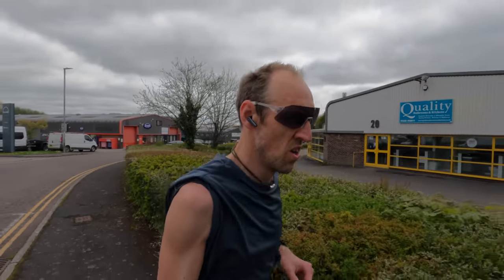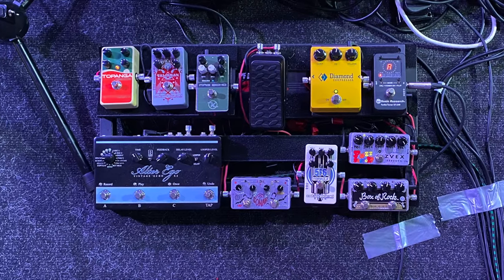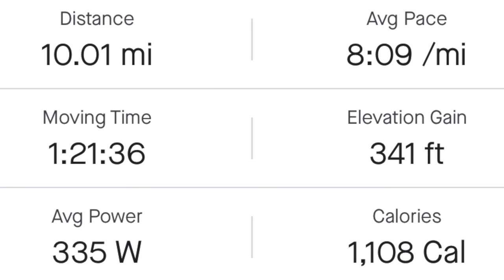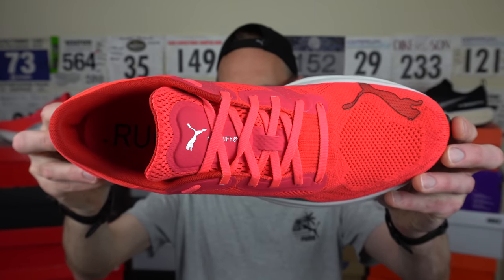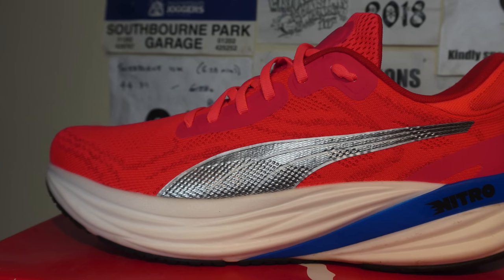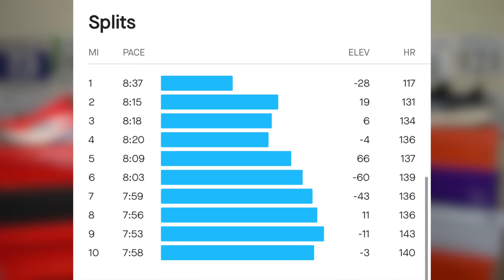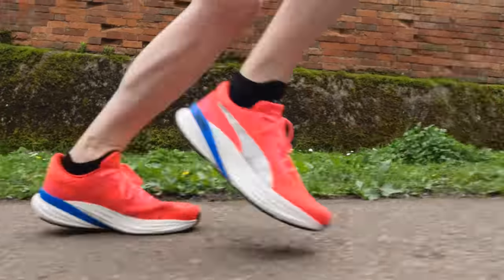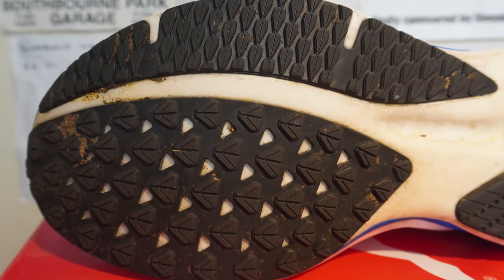PUMA MAGNIFY NITRO 2 - Long Run Shoe Test - Good longer run option for 2023? | EDDBUD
Today I tested the PUMA MAGNIFY NITRO 2 over an 10 mile or 16 km ish distance in some dry and humid conditions with around 13c temps.

Lots of easy miles today as i have race coming up next week, got to balance out the effort as best you can!

I discuss the upper, midsole and outsole performance on what is a typical route for me on a longer run.

Overall a very worthy inclusion to the shoe rotation, this is a show that PUMA has sent over to me for review, but they are not vetting my video before my valued viewers get to see it.